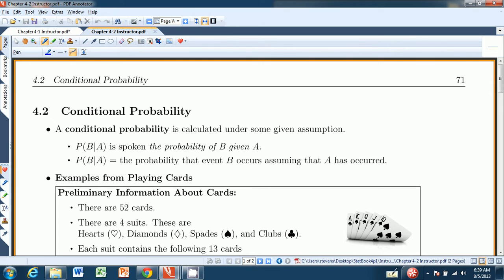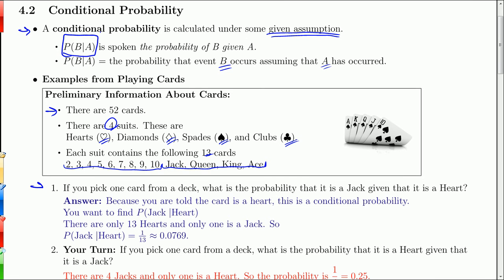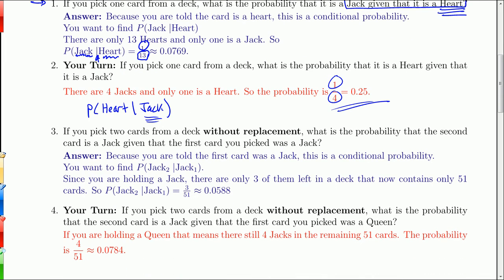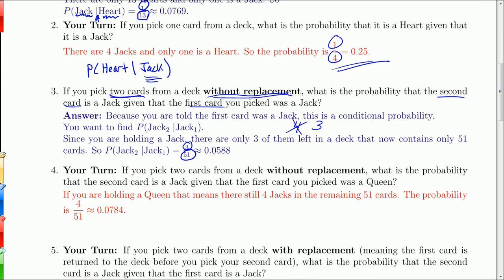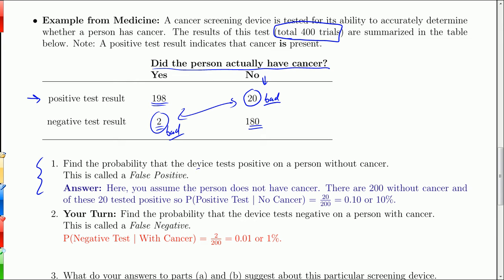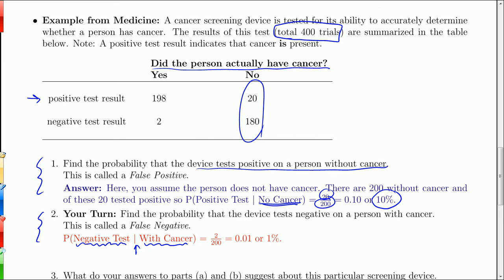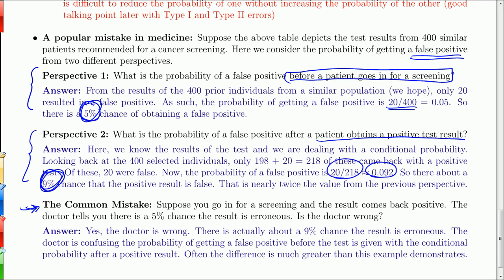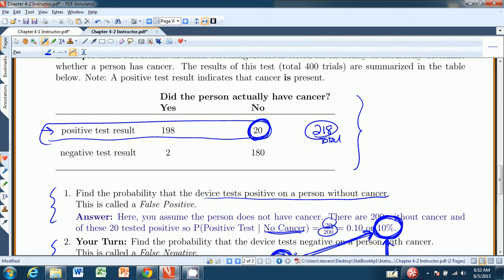Chapter 4.2: Conditional Probability